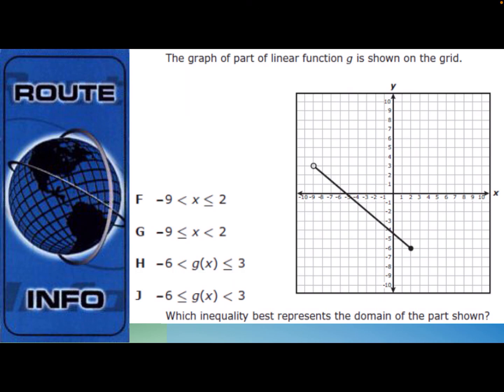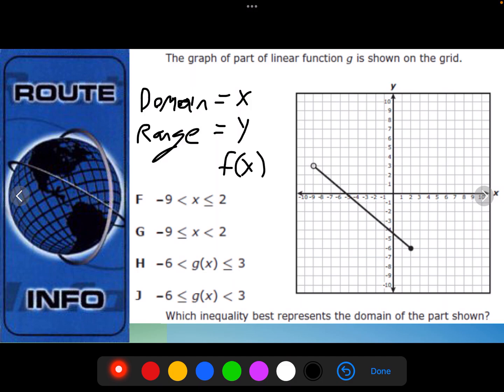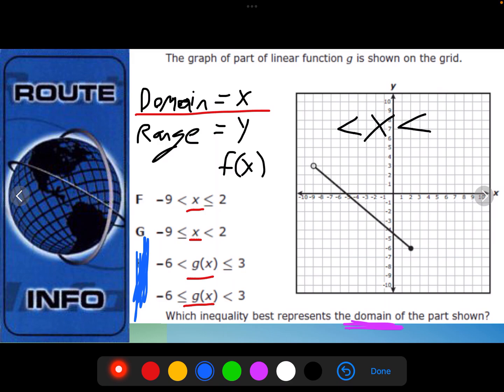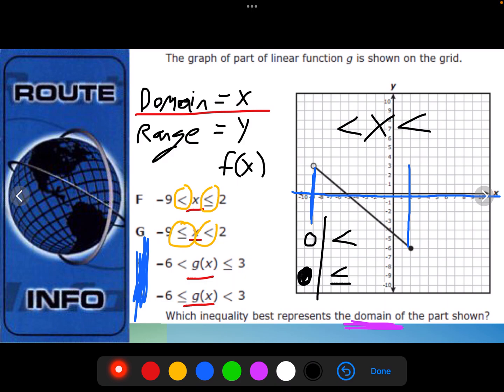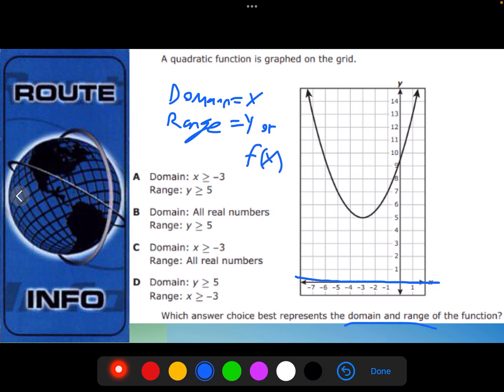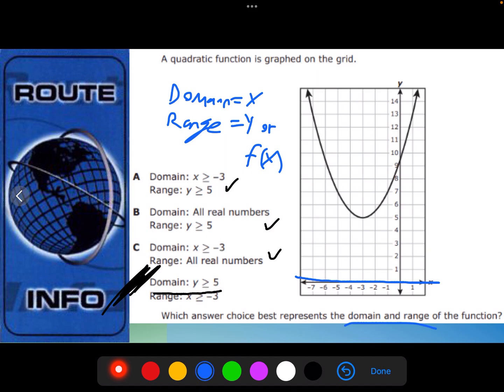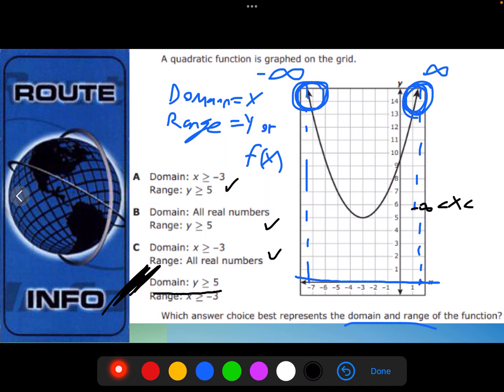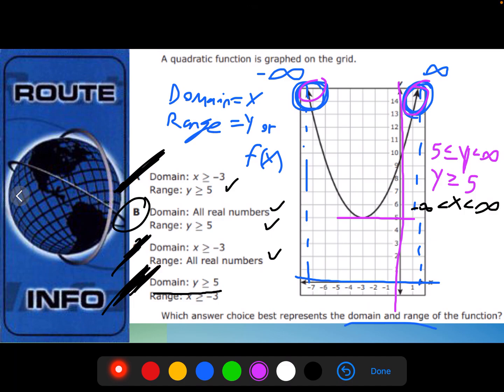10.8 All Domain and Range copy